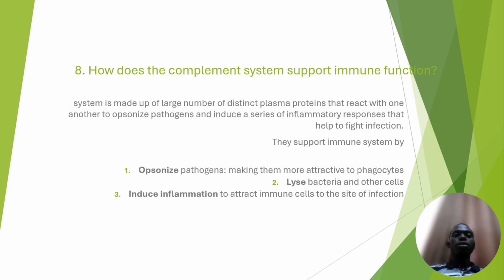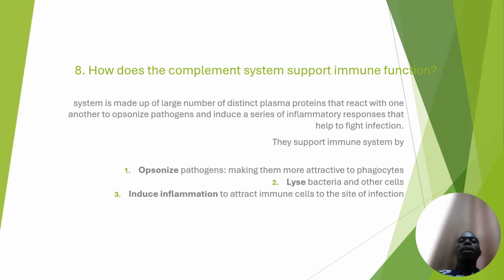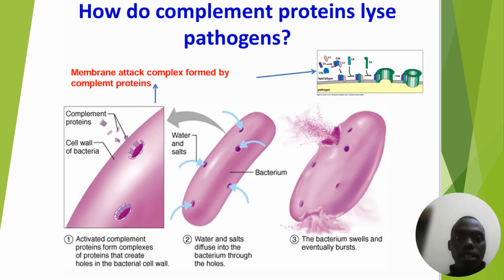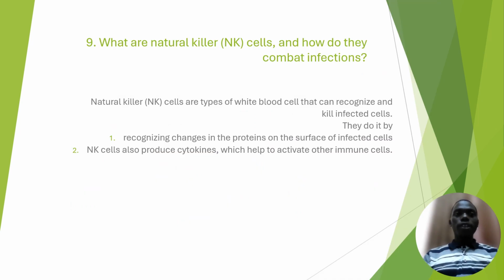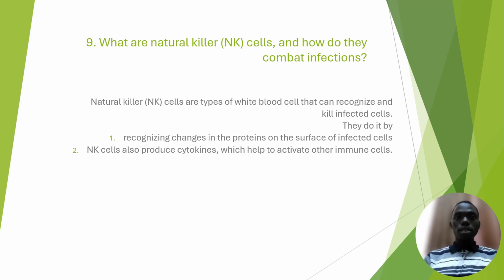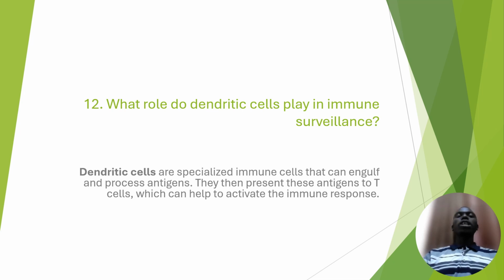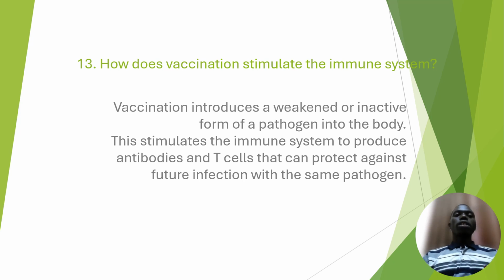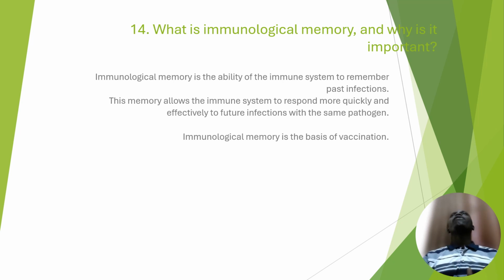immunology assignment ppt2 1